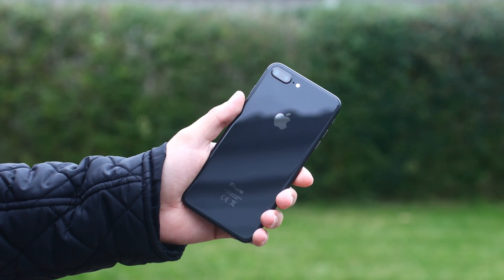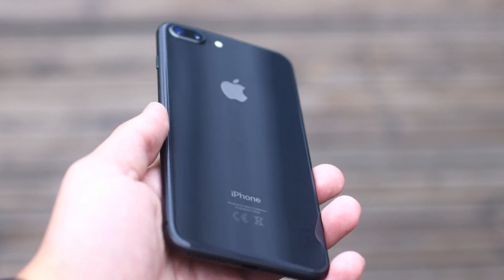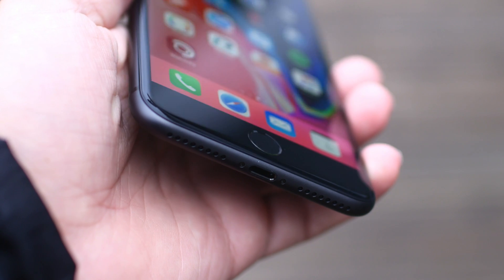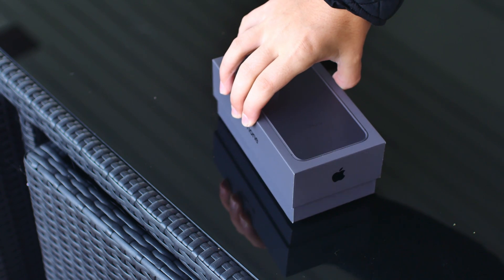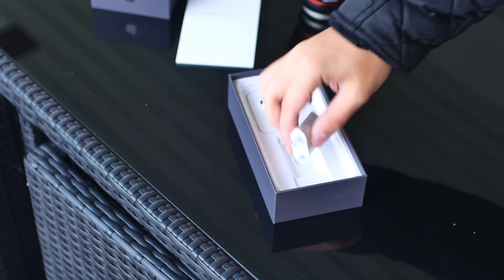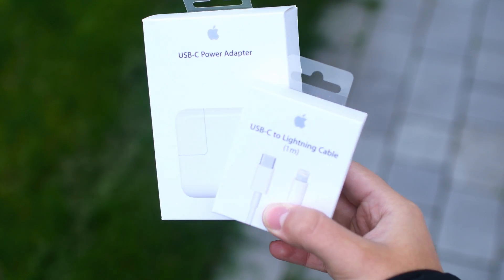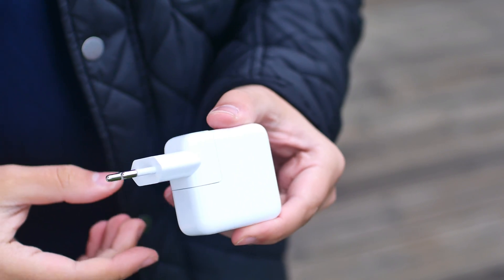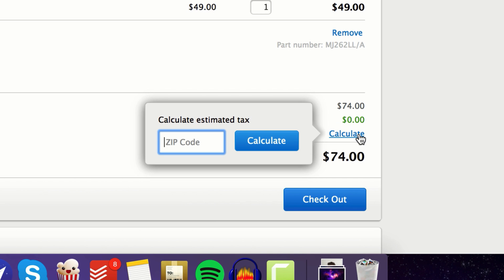How to get FAST CHARGING on your iPhone 8!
In this video we're taking a look at how to get fast charging on your shiny new iPhone 8. Yes, it is a feature Apple isn't promoting, here's why and how to get it!